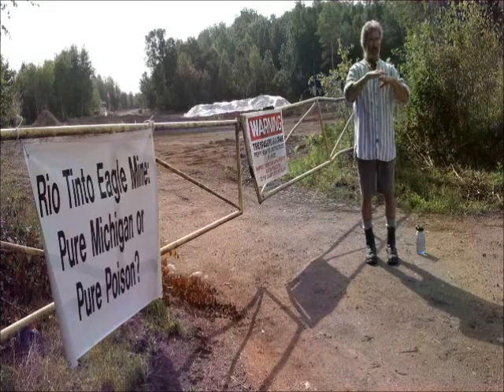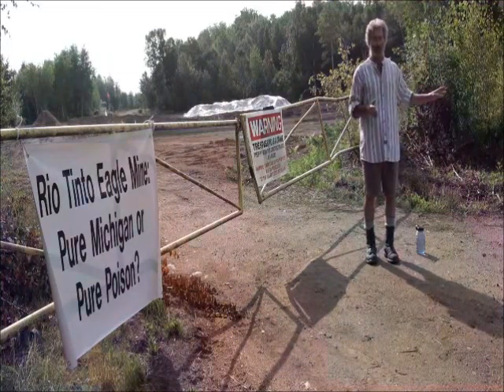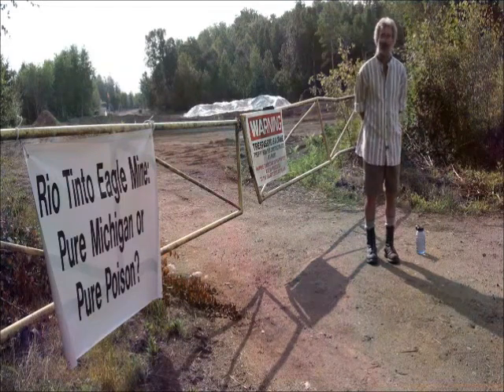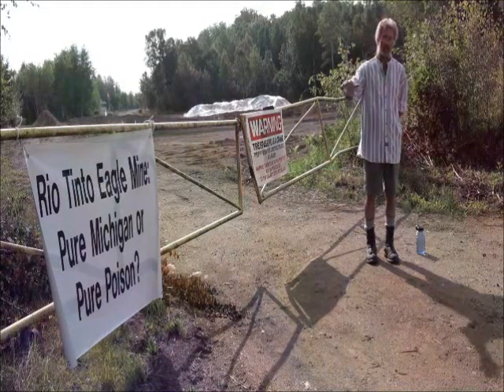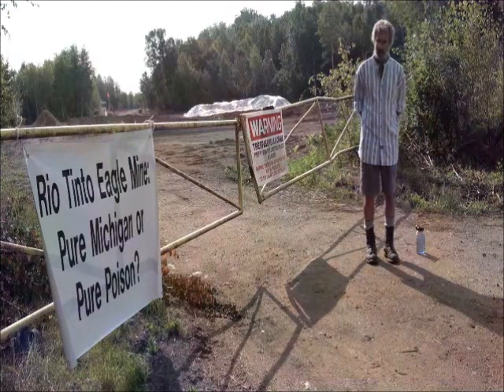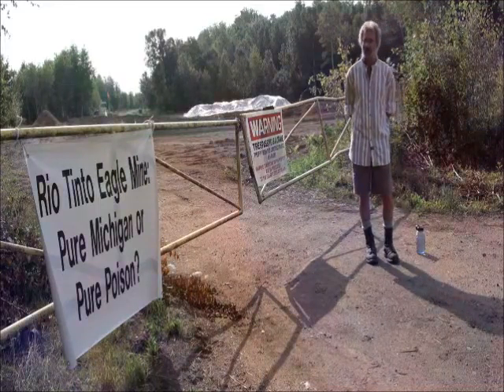rich_sloat_humboldt.wmv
During the visit to the Humboldt brownfield site near Humboldt, Mich., on Aug. 6, 2011, Richard Sloat of Iron River, Mich., WAVE (Water Action Vital Earth) Steering Committee member, speaks about wastewater treatment at the Buck Mine in Iron County. Some participants in the 2011 Protect the Earth Great Lakes Community Gathering at nearby Van Riper State Park walked to this site, where Rio Tinto / Kennecott plans to build a processing center for the nickel and copper ore from the projected Eagle Mine near Big Bay, Michigan.